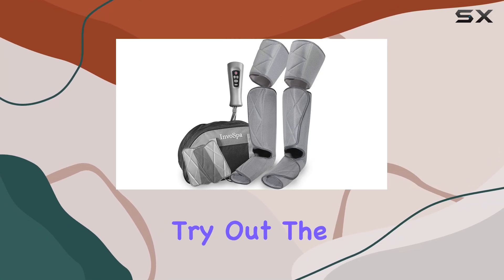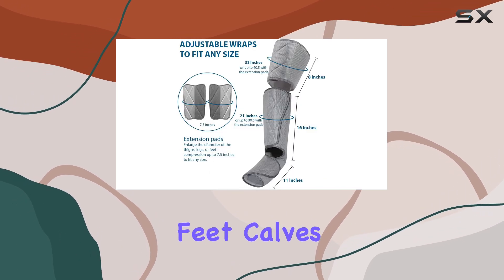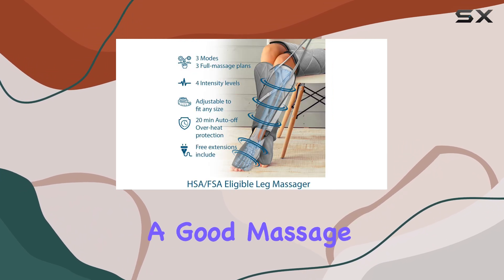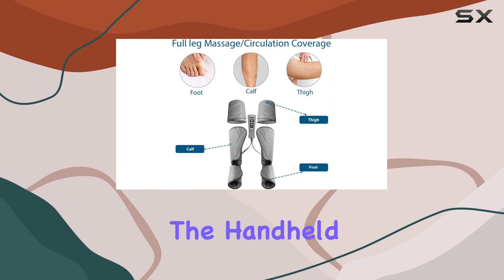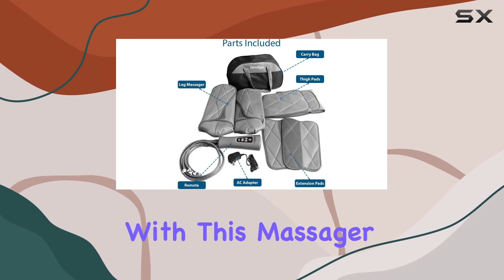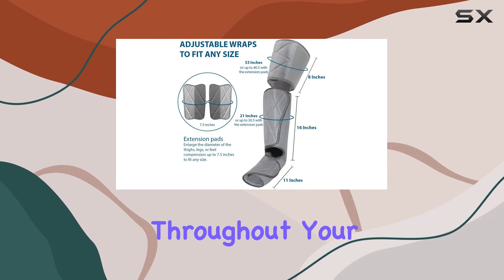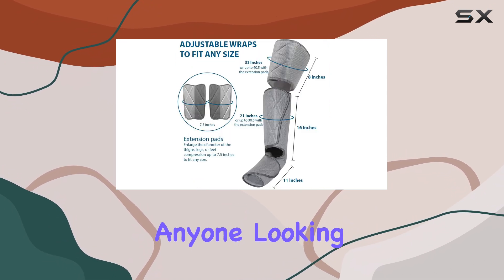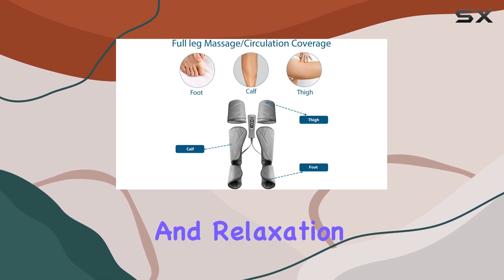Leg Massager for Circulation - The Best Foot and Calf Massager for Home Use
0:00 Intro
0:07 Review

Things that we mentioned in this video:
Leg Massager for Circulation  : B07W5YJ6PW